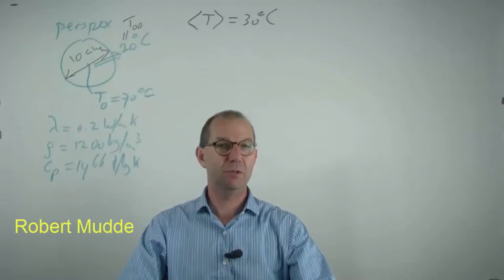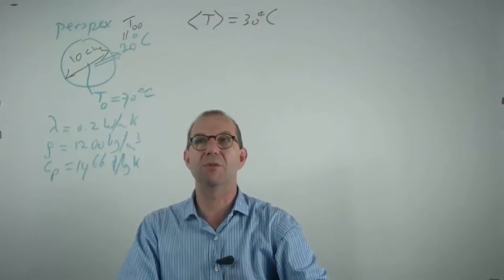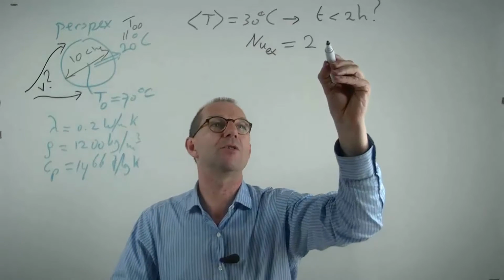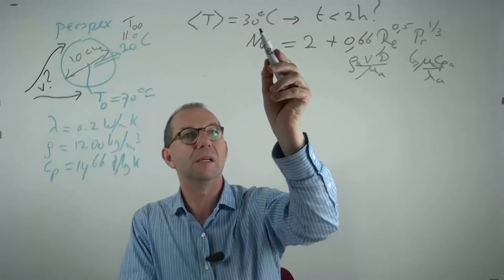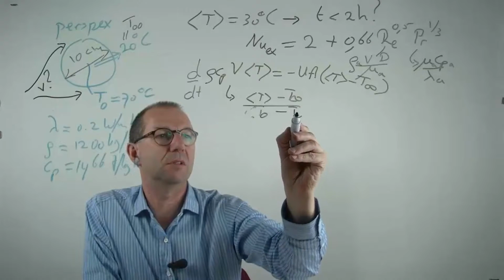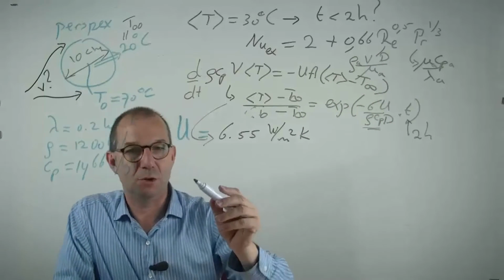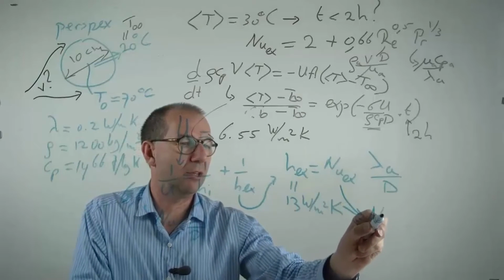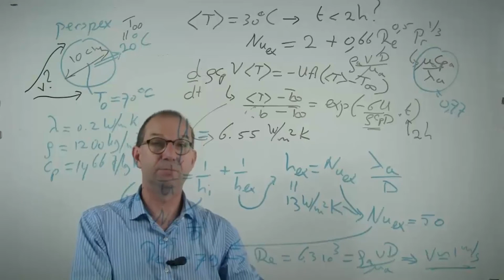TP101x 2015 6.2 Cooling a presse papier with external air cooling